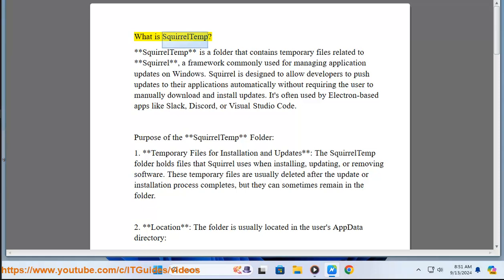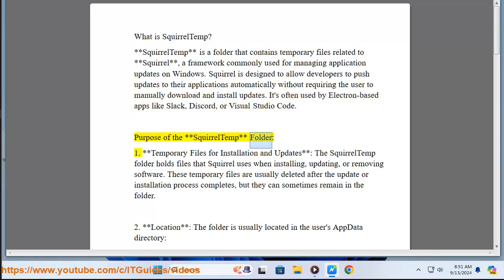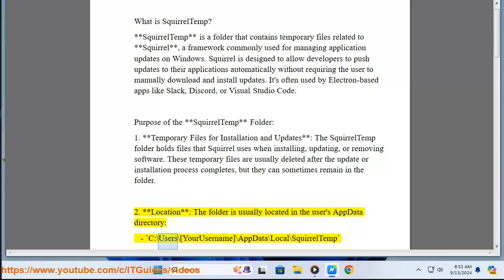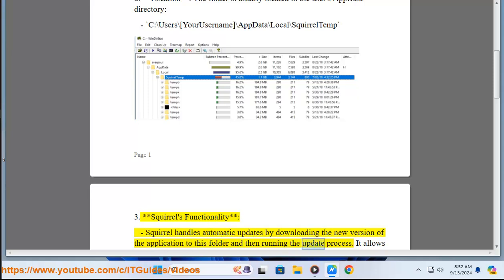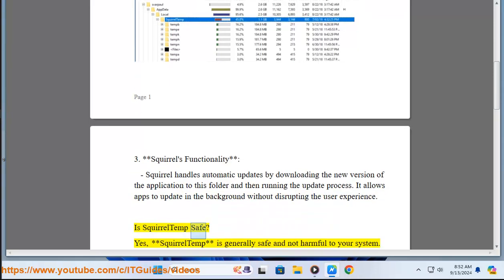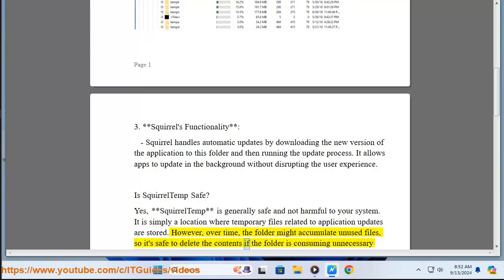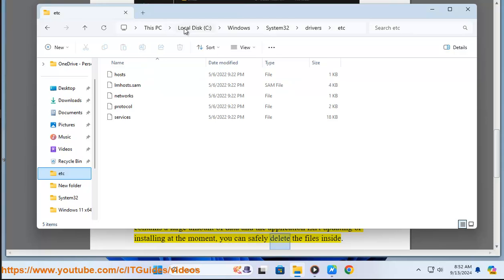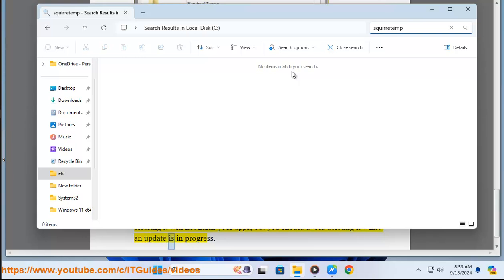What is SquirrelTemp? SquirrelTemp folder reddit?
Find out What SquirrelTemp is.

i. The **SquirrelTemp** folder is typically associated with applications that use the **Squirrel** framework for installation and updates. This framework is often used by applications like Discord, Slack, and others to manage their installation processes and updates.

### What is the SquirrelTemp Folder?
- **Location**: The SquirrelTemp folder is usually found in your system's **AppData** directory, specifically at `C:\Users\YourUsername\AppData\Local\SquirrelTemp`.
- **Purpose**: This folder is used temporarily during the installation or update process of applications. It stores temporary files related to the installation or updating process.
- **Cleanup**: After installation or updating, these files can sometimes remain in the folder, taking up space. It's generally safe to delete the contents of the SquirrelTemp folder if you're not currently updating any applications that use Squirrel.

### Issues Discussed on Reddit
On platforms like Reddit, users often discuss:
- **Disk Space**: Concerns about how much disk space the SquirrelTemp folder is taking up.
- **Error Messages**: Issues related to installations failing due to problems with the Squirrel framework.
- **Deleting the Folder**: Many users share advice about safely deleting the contents of the SquirrelTemp folder without affecting the applications that use it.

### Recommendations
- If you encounter issues related to applications using the Squirrel framework, you can try clearing the SquirrelTemp folder, but ensure the related application is not currently updating or running.
- Always make sure to back up any important data before deleting files from system folders.